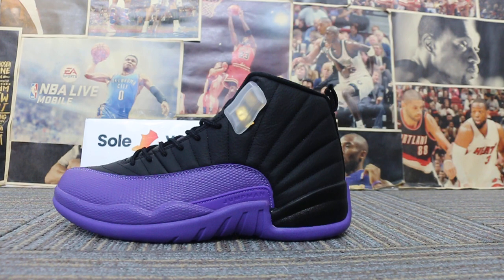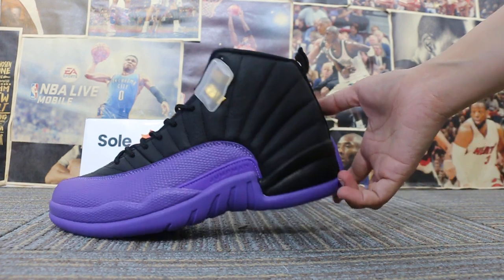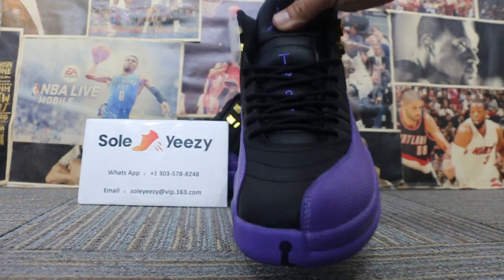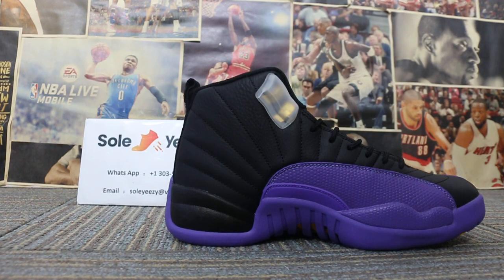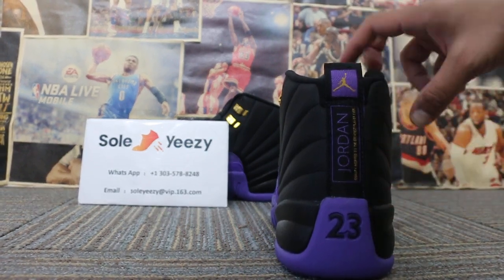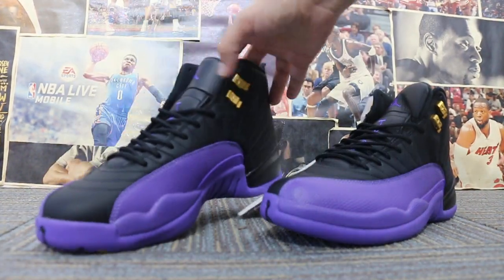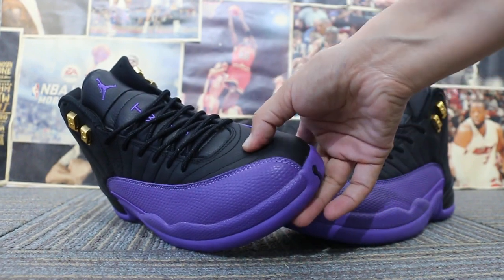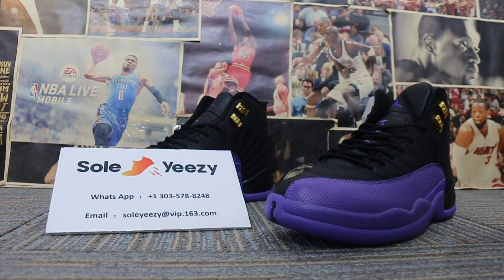Field Purple AJ !Air Jordan 12 “Field Purple”all size available